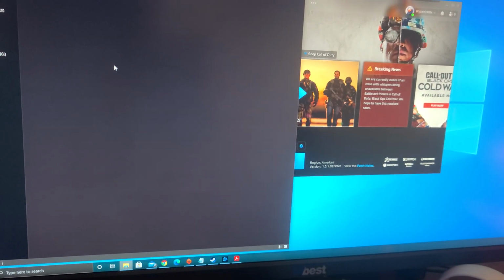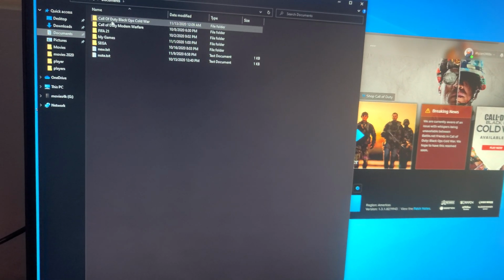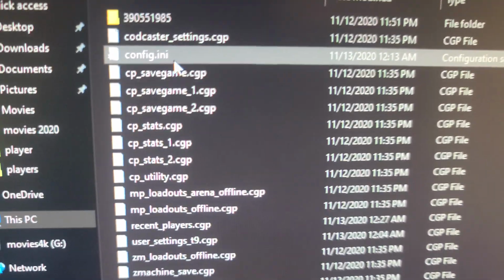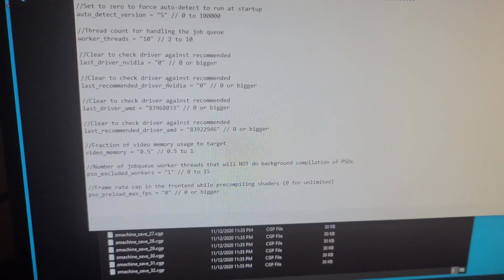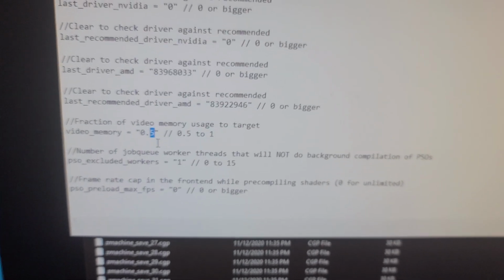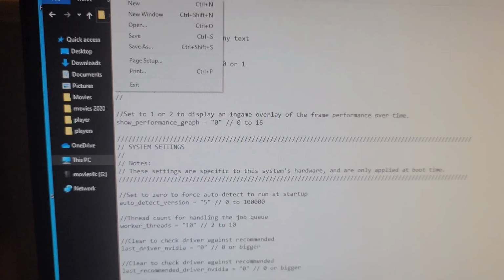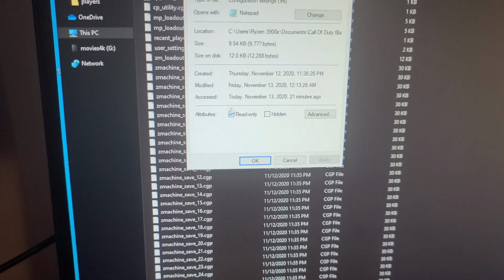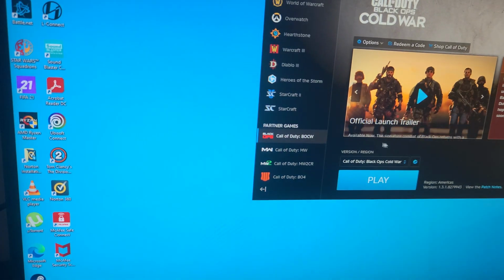fix Microstuttering - lag issue with Radeon 5700xt Call of Duty Ops Black Cold War.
i was having lag issues. Changed config.ini video_memory to 5. problem solve. 5700xt runs smoothly at 2k